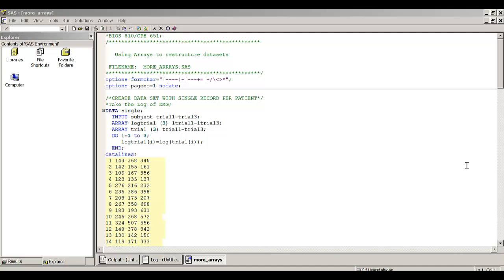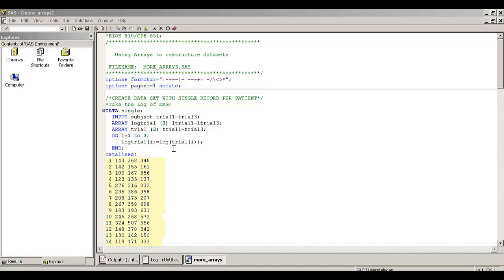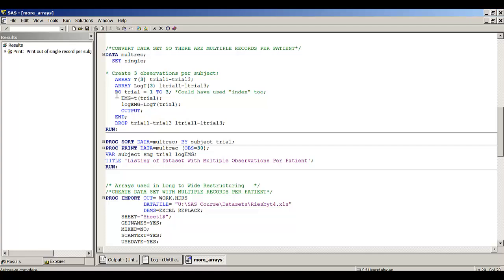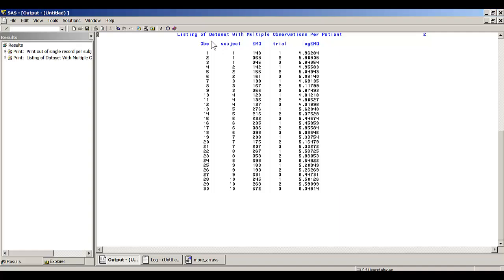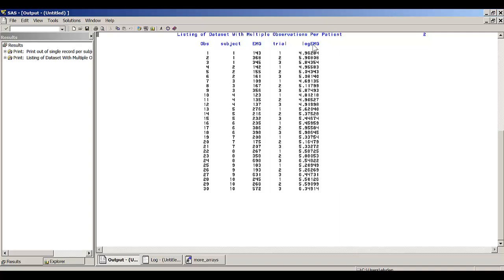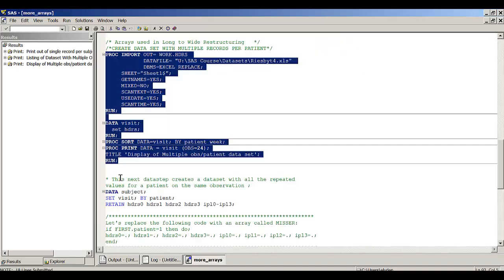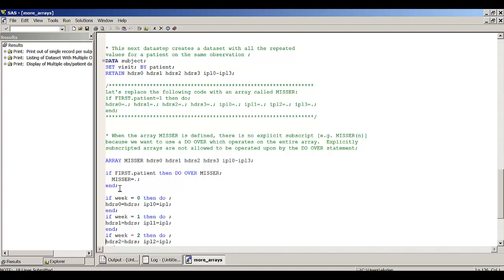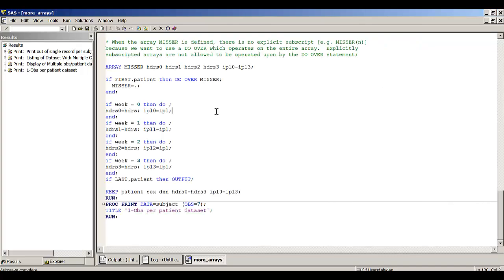SAS Demonstration, More Arrays